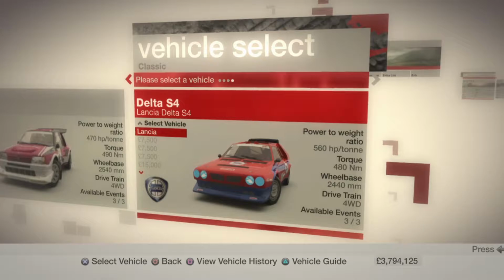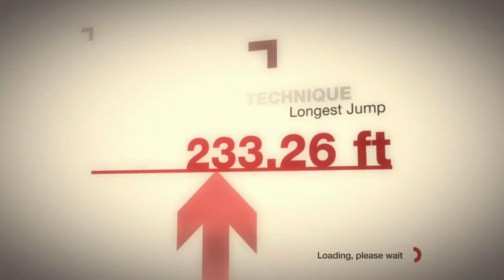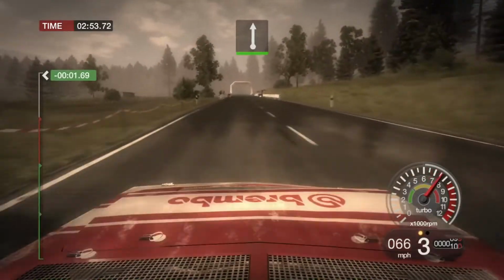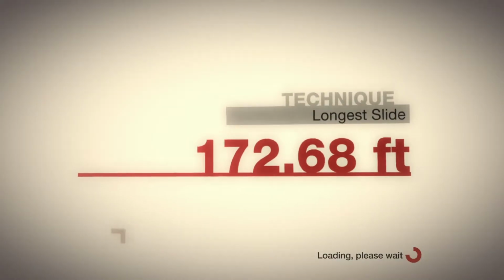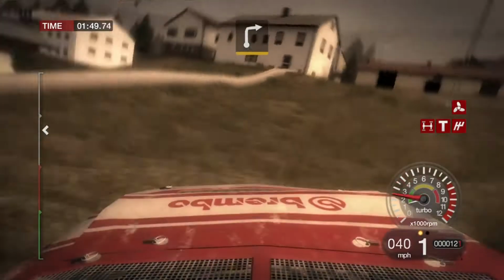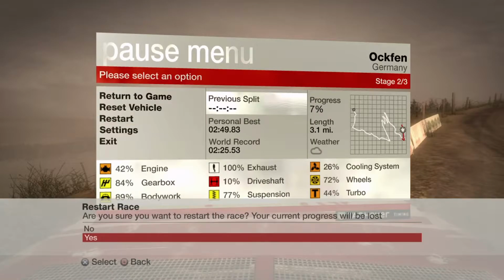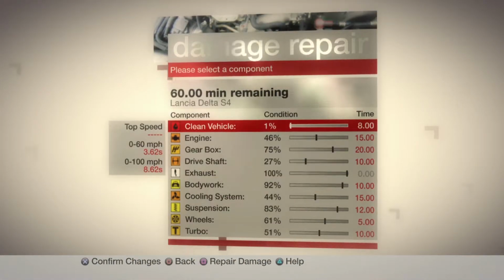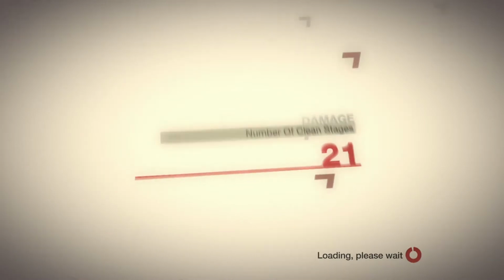Delta S4 at Rallye Deutschland - Colin McRae: DiRT | Career Play Through #35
Off to Germany for a few rally stages in this episode with the Lancia Delta S4!

Music by LiveSummit and Isle of Bass:

Song:
LiveSummit - Forgotten (Feat. AnnGree):